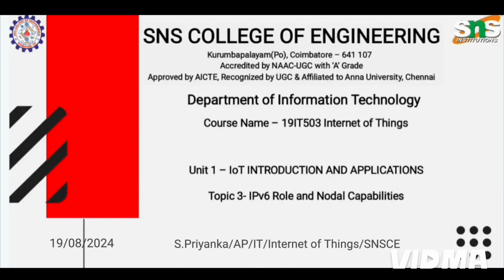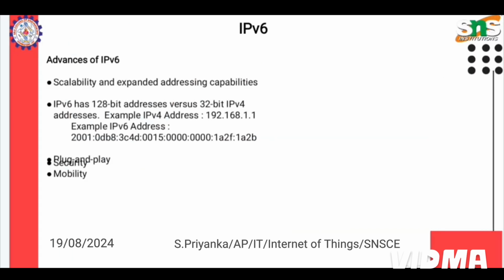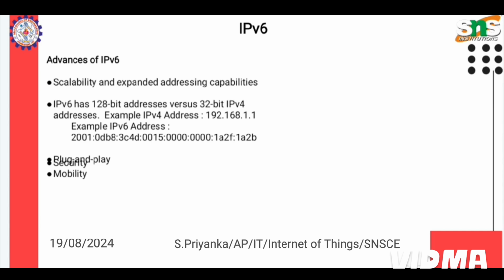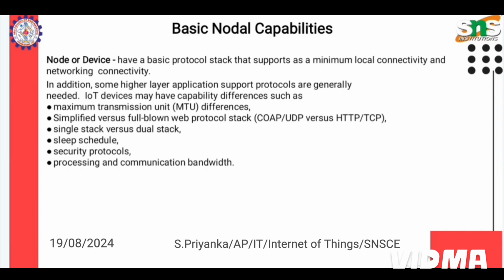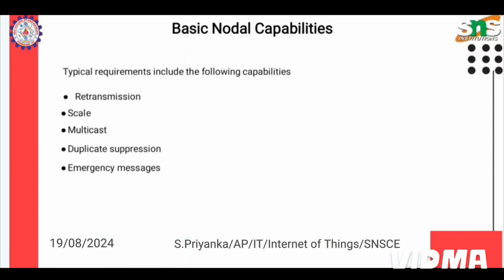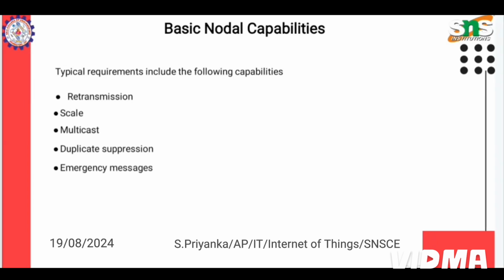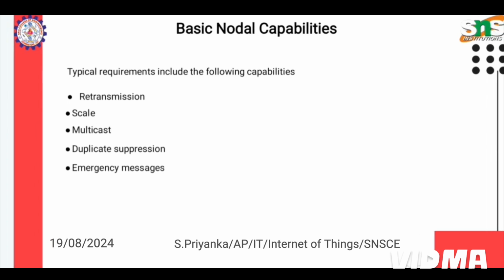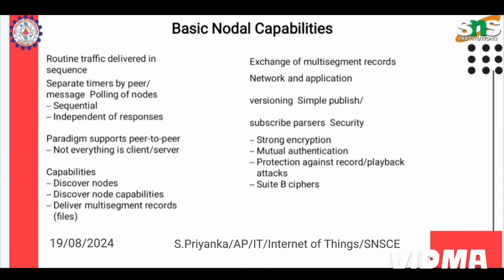S.Priyanka AP/IT| Role of IPV6 |SNS Institutions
Their essential features/capabilities are on the level of connectivity and network management, device management, data acquisition, processing analysis and visualization, application enablement, integration and storage.